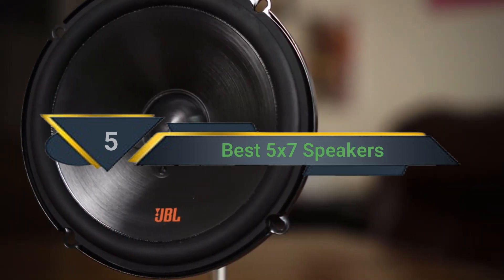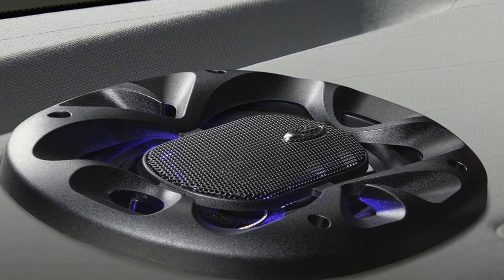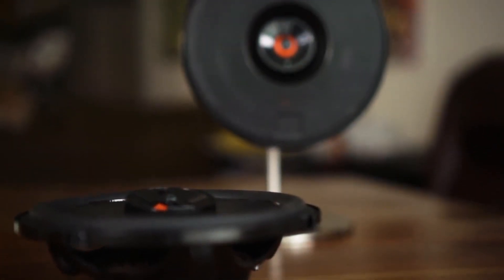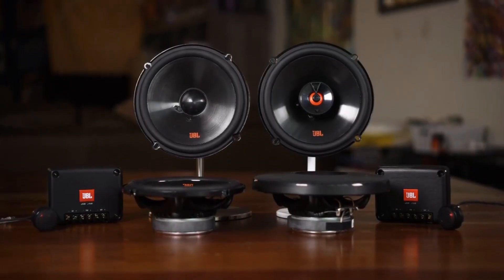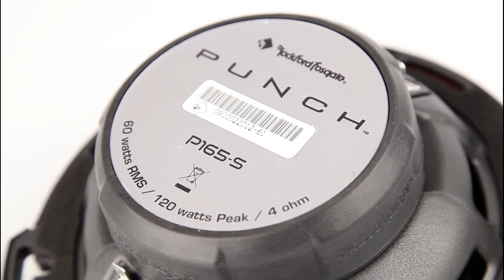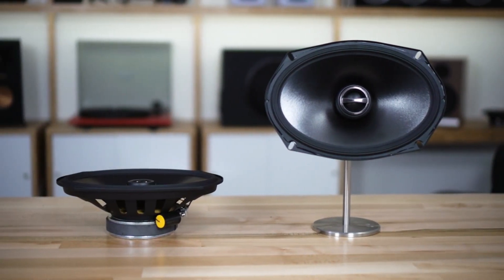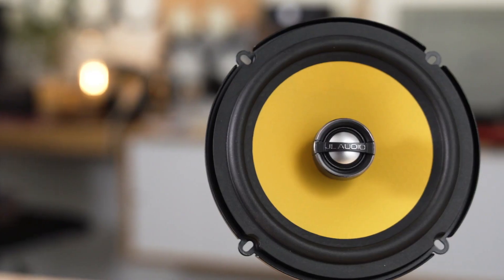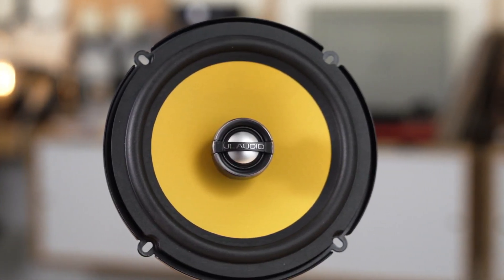Best 5x7 Speakers In 2023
Best 5x7 Speakers

1 – BOSS Audio Systems BE5768
2 – JBL Club 8620
3 – Rockford Fosgate P1572
4 – Alpine SPS-517
5 – JL Audio C2-570x